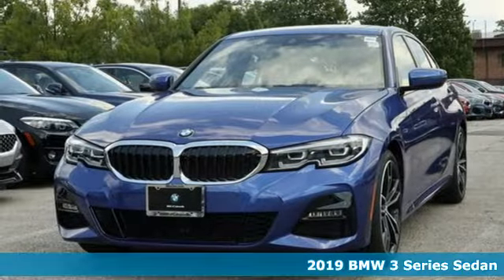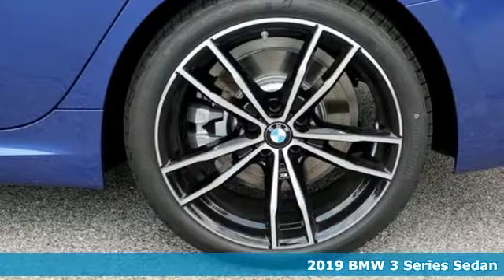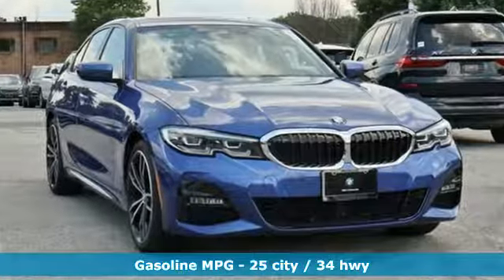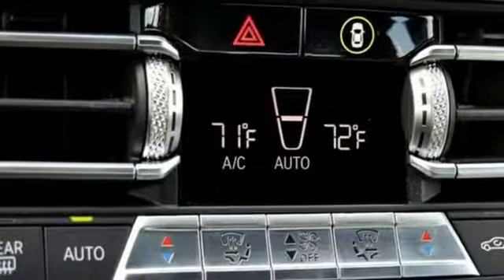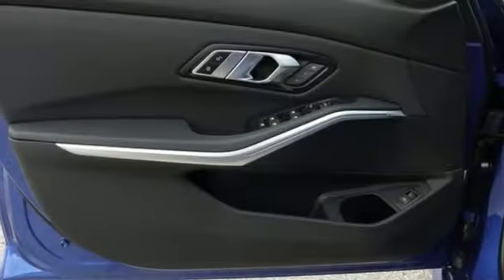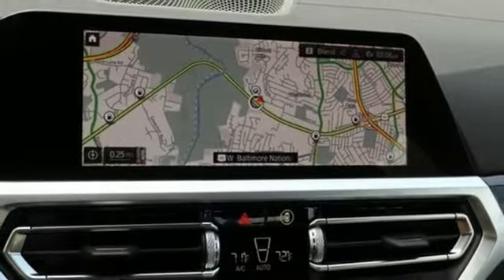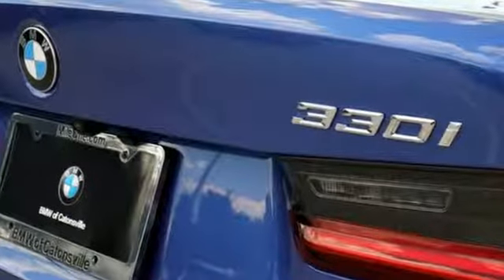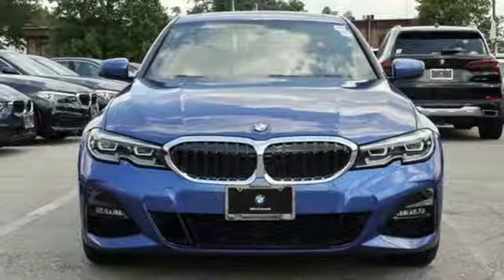New 2019 BMW 3 Series Baltimore MD Woodlawn, MD #490842 - SOLD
Year: 2019
Make: BMW
Model: 3 Series
Trim: 330i xDrive
Engine: 2.0L 4-Cylinder DOHC 16V Turbocharged
Transmission: 8-Speed Automatic
Color: Blue
Interior: Black
Stock #: 490842
VIN: WBA5R7C54KAJ87491

Address:
6700 Baltimore National Pike